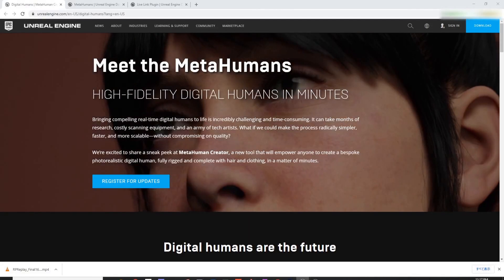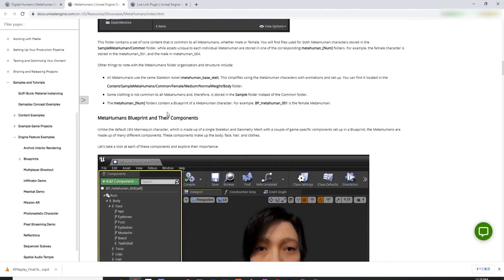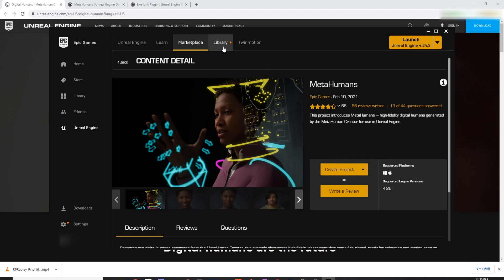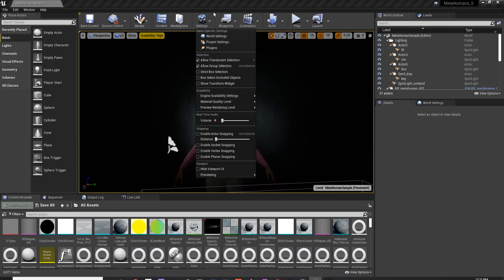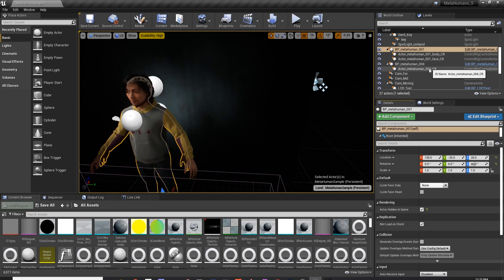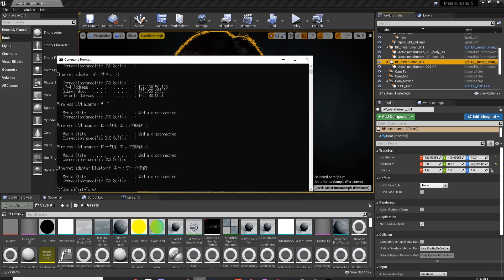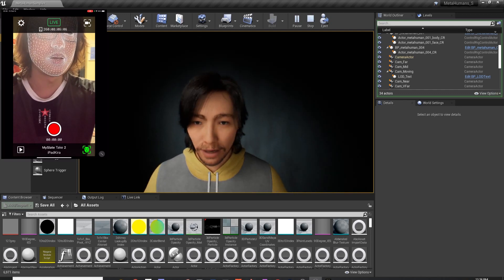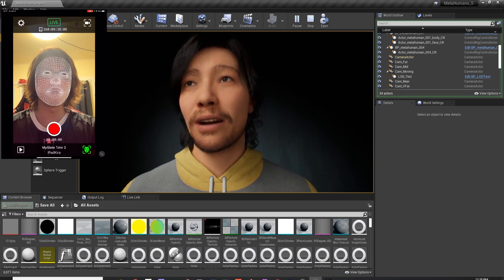Simple Beginner Tutorial UNREAL Metahuman and Live Link (Face and Head recognition)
Simple Beginner Unreal Tutorial for people who want to try metahuman sample and live link plugin.

0:00 Introduction
2:32 Create Project
3:20 Change settings for your computer
4:23 Change Viewport where you look at
5:30 Change to use the guy
7:20 Live Link
8:56 Live Link Face
9:58 Live Link Head

Reference links
Meta Human Creator

Update at 5/20/2021 JPT:
In case anyone cannot access and download the MetaHuman Sample Project from Unreal's Marketplace or with a "403" error.
Here is the project link directly from Sample project for learning purpose until the end of Dec, 2021.
1. Download from the above link
2. Unzip it
3. Assume you installed Unreal 4.26, you should able to double click on the MetaHumans.uproject